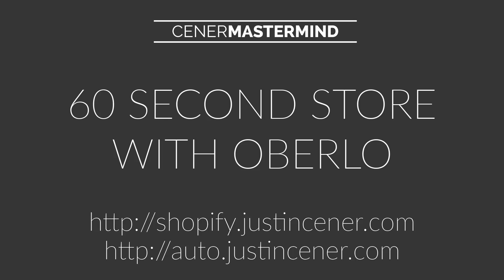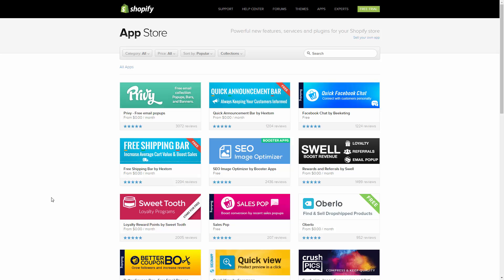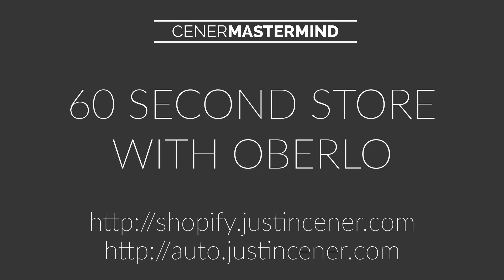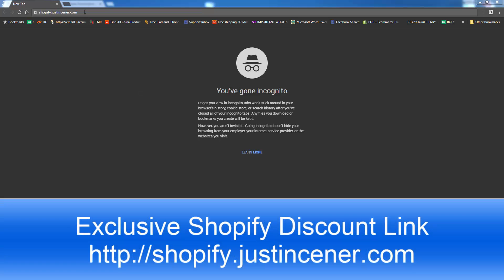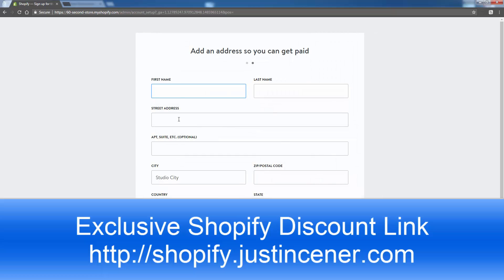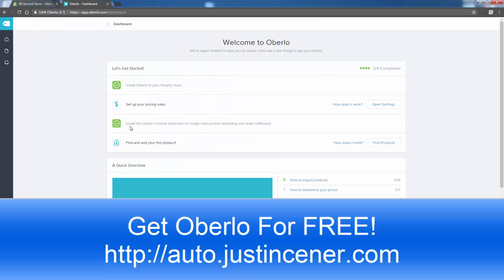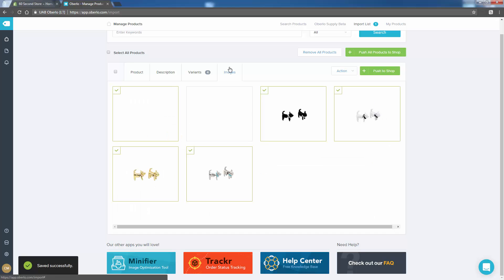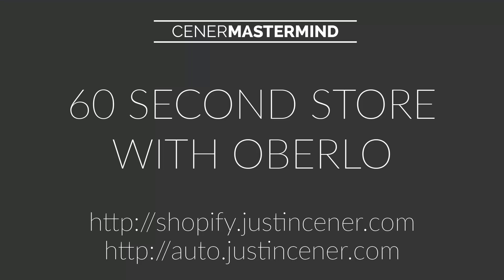How To Automate Your Shopify Store With Oberlo